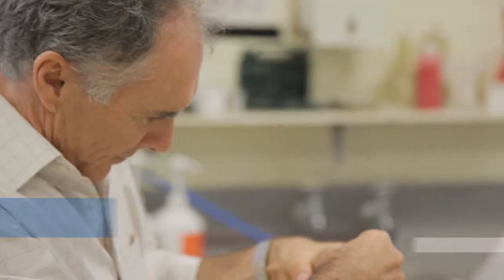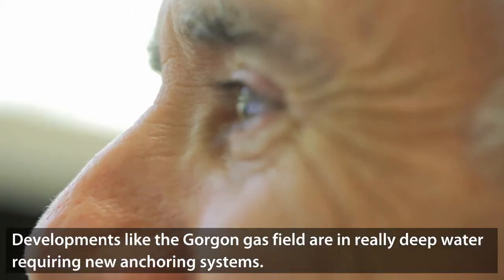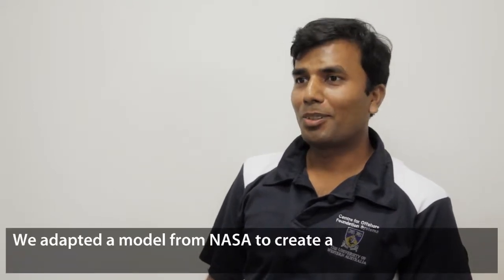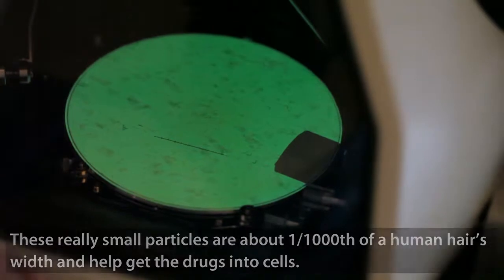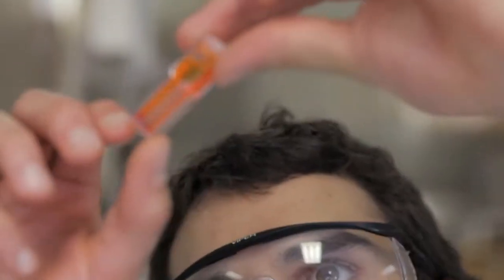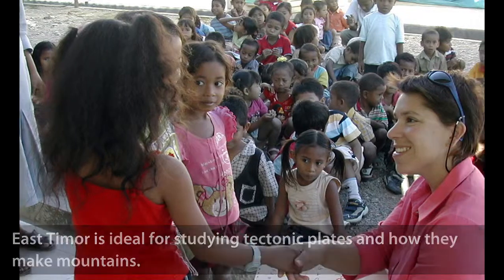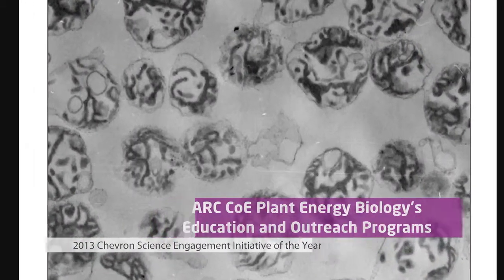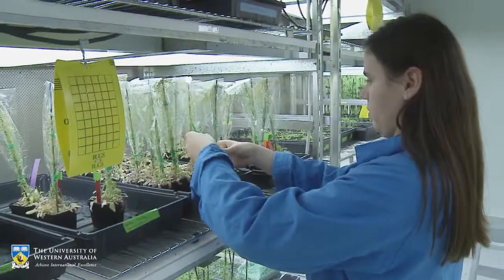2013 WA Science Award Winners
Winners of the 2013 Western Australian Science Awards